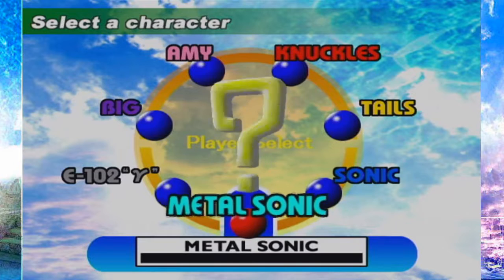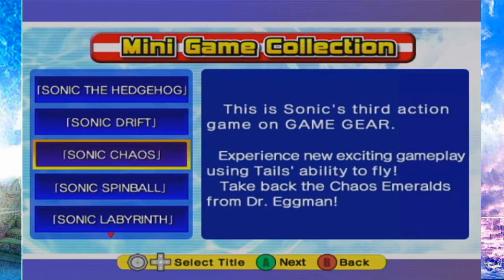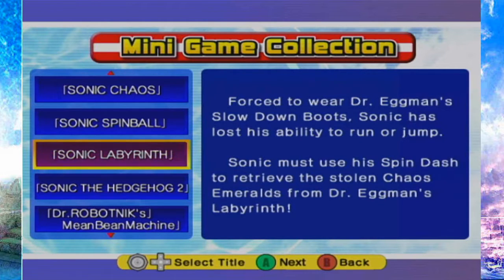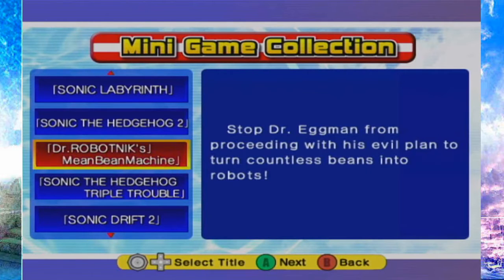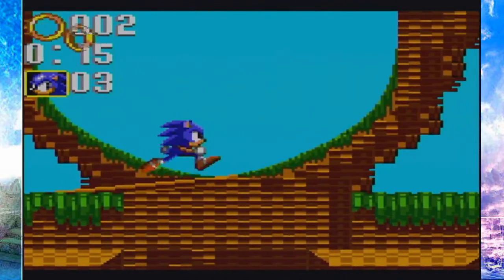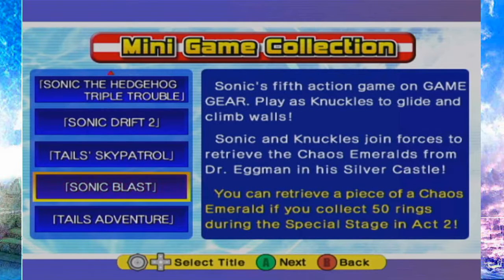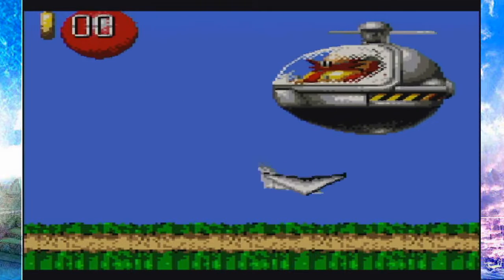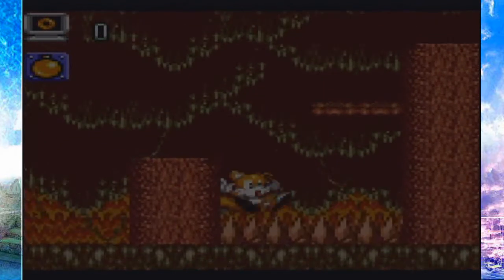Sonic Adventure - Bonus Edition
Was anything worth it?¿